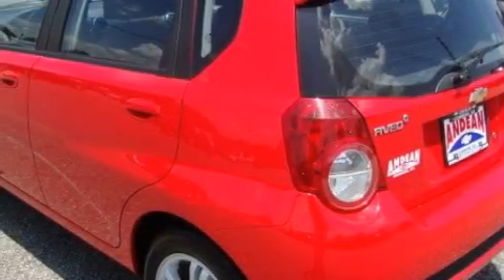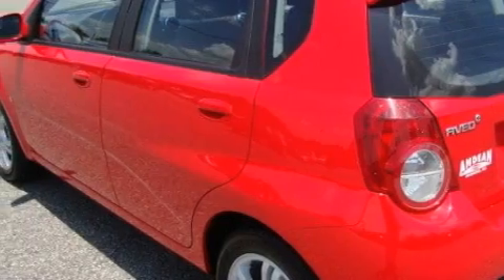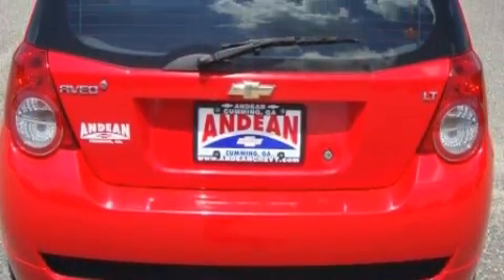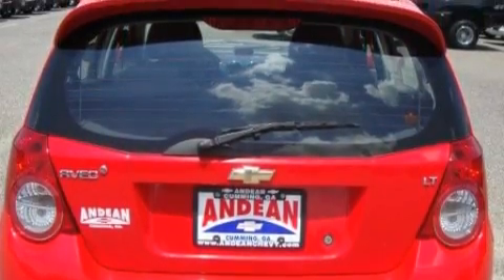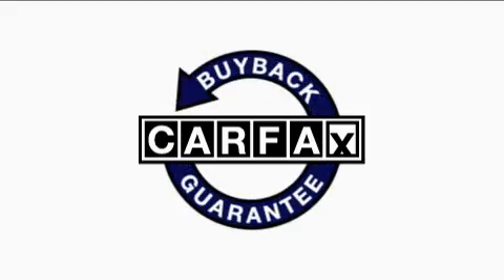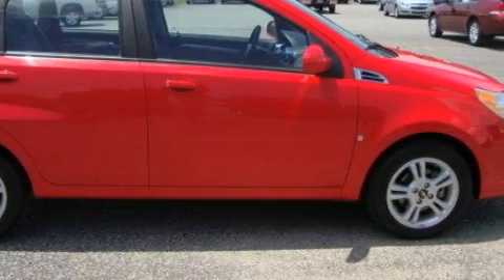2009 Chevrolet Aveo Cumming GA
Year: 2009
 Make: Chevrolet
 Model: Aveo
 Engine: Gas 4-Cylinder 1.6L/97.5
 Trans.: Automatic
 Exterior: Victory Red
 Miles: 50,068
 Interior: Charcoal

 2009 Chevrolet Aveo Cumming GA